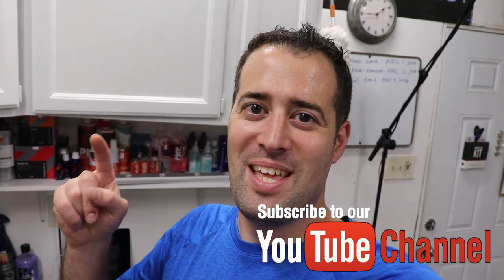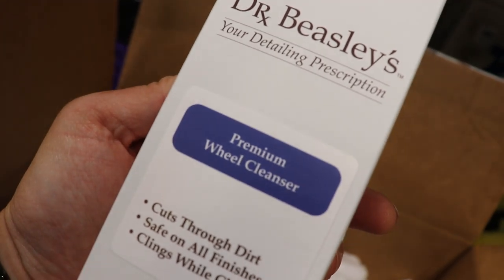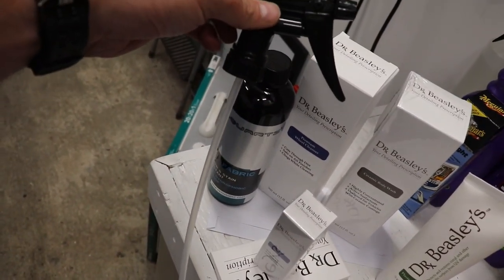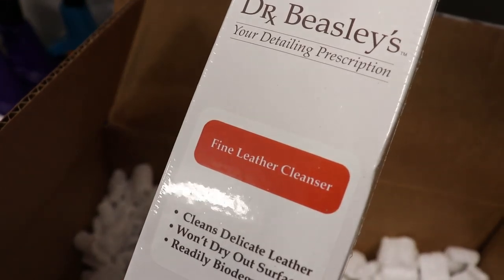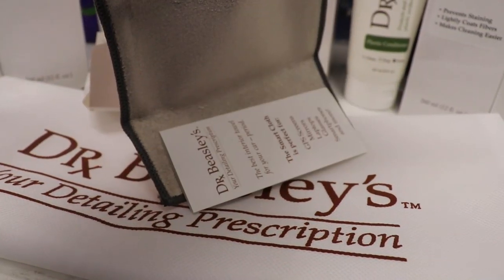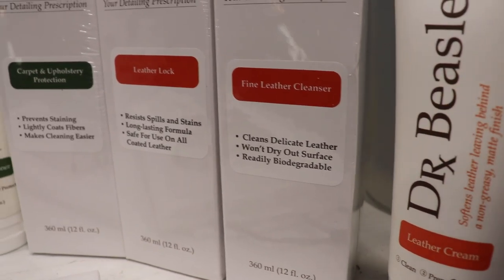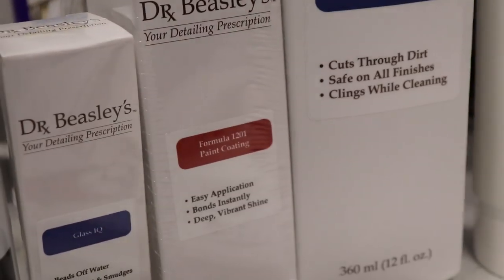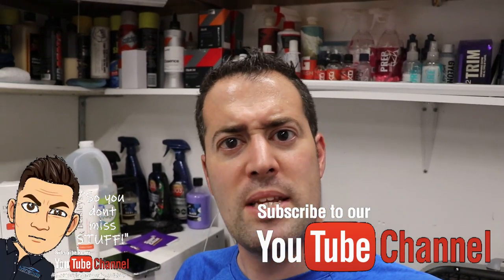Unboxing Some Dr.Beasleys Products From Car Guys Supplies!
🔦Lights
4 Pack LED Shop Lights 3600 Lumens 5000k
5500K Photo Studio Light

🛡Ceramic Coatings
GYEON Q² SYNCRO Kit
GYEON Mohs Quartz Coating

Rupes LHR15 Big Foot Polisher or
Detail Brush (Set of 5)
Master Detailing Brush Set
Microfiber Towels
Glass Microfiber Towels (Blue)
Auto Magic Hydro Shine
3D Orange Degreaser
3D Extractor Shampoo
303 Aerospace Protectant
Chemical Guys Citrus Wash & Gloss
Chemical Guys Wash Mitt
Chemical Guys JetSeal or
Chemical Guys Medium Clay Bar
Corrosion Technologies RejeX (Sealant)
Chemical Guys V.R.P.
Meguairs Glass Cleaner
Blackwow Pro
New Car Shine Premium Dressing
Mothers California Gold Clay Bar

📷Recording Gear:
Canon G7X Mark II
BOYA BY-MM1 Video Microphone
Mag Polarized Filter